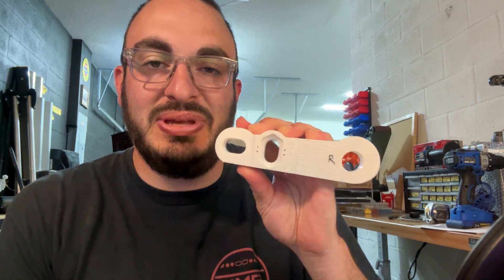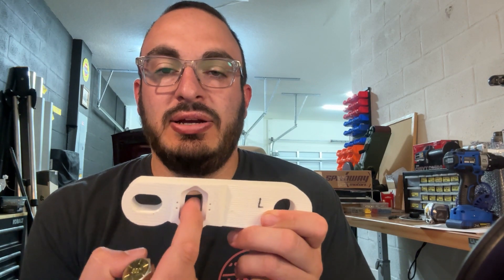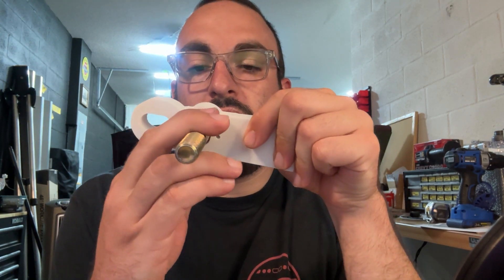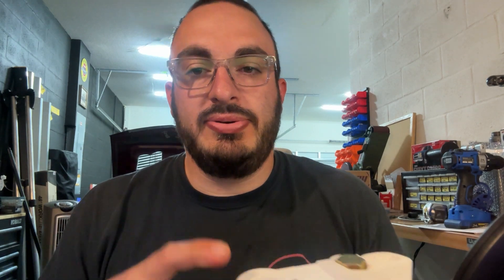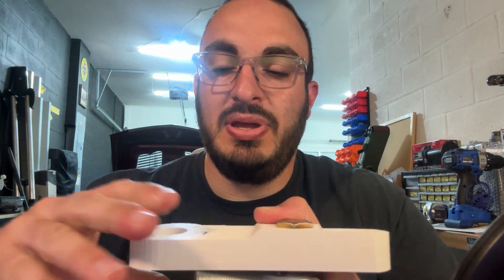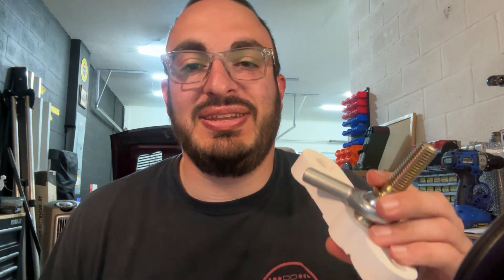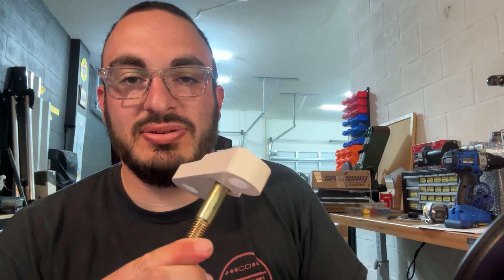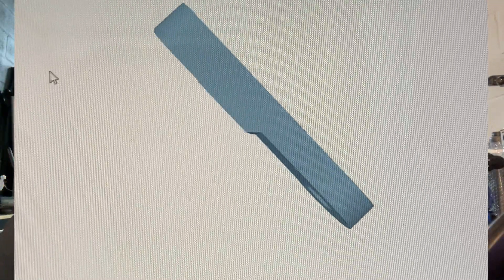Couldn't wait to share this project with you... (CTS-V Drift Car)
New parts on the horizon for StanceCo. and the V1 platform!